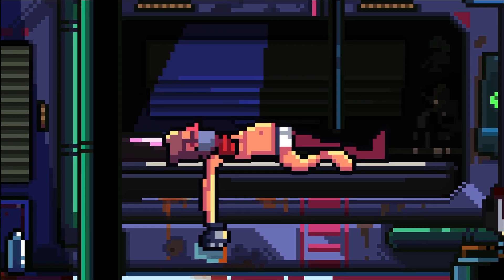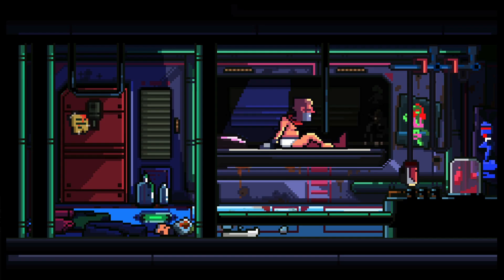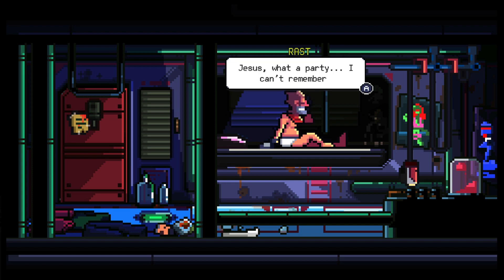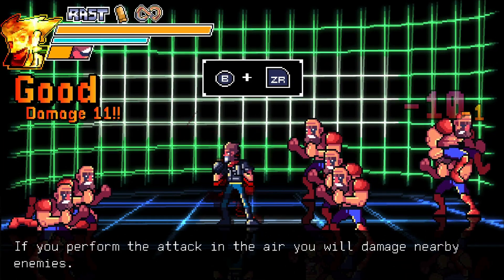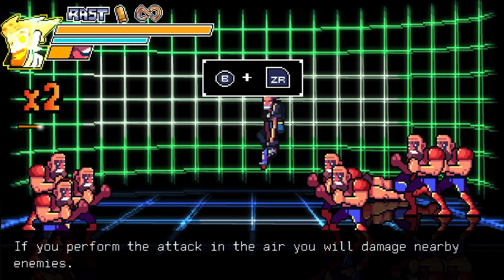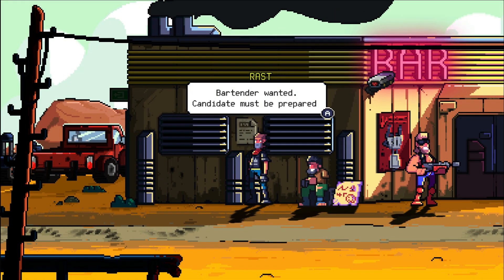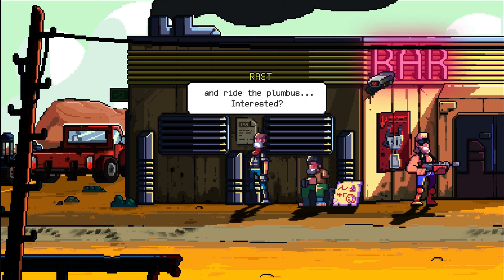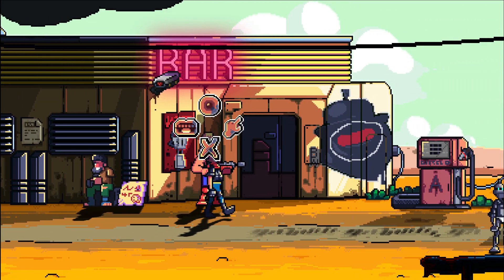Scrap Riders Review (Switch)